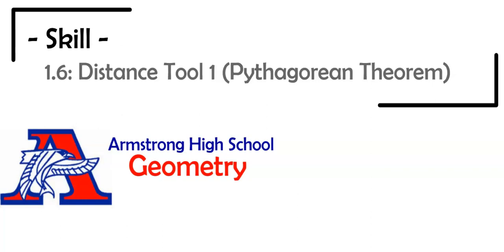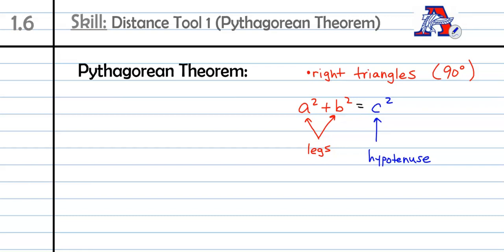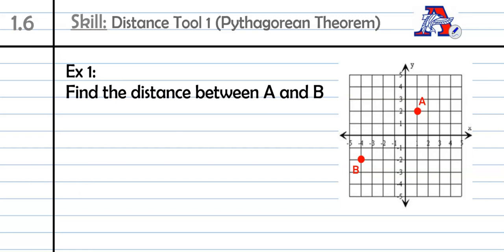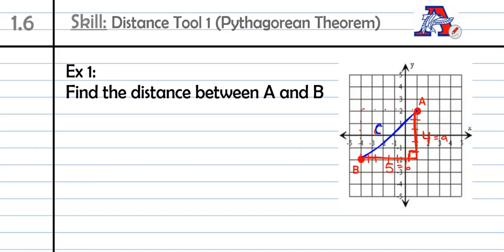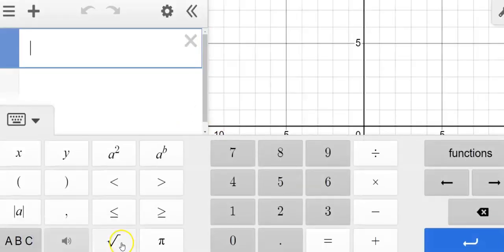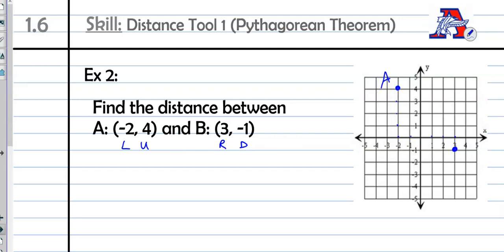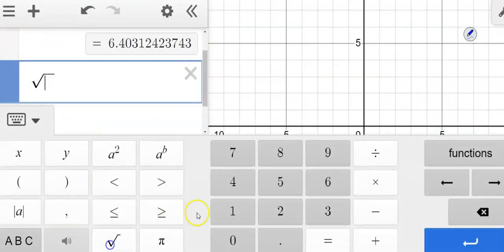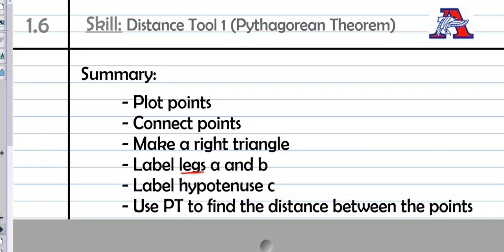1.6 Notes - Distance Tool 1 (Pythagorean Theorem)